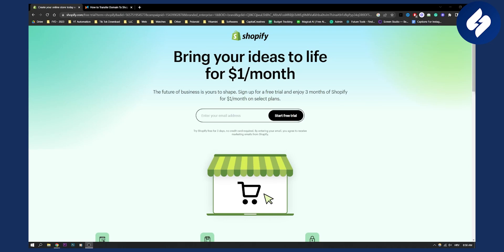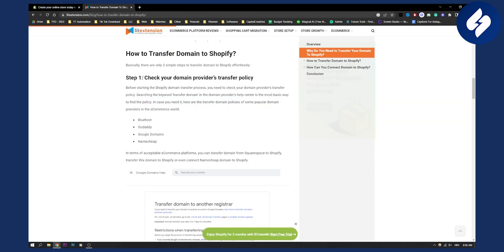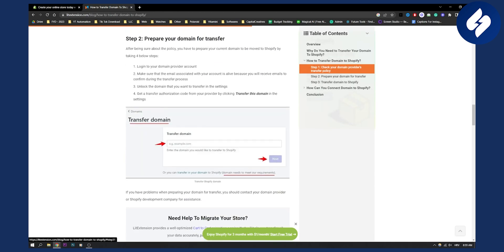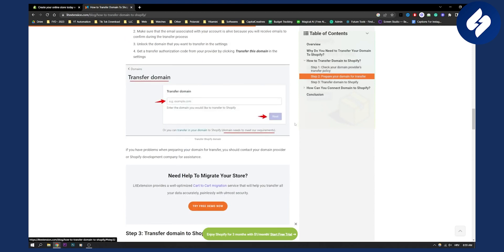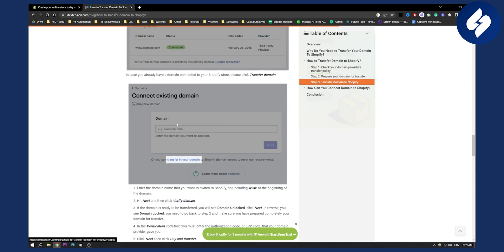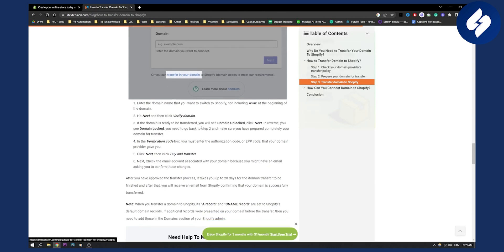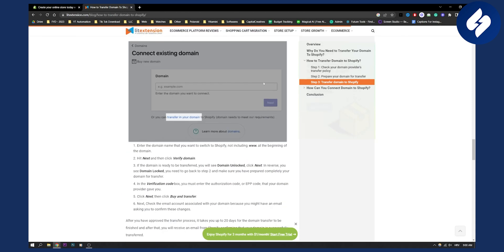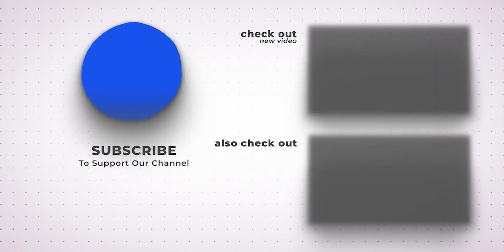How to Connect Google Domains to Shopify (Custom Shopify Domain)